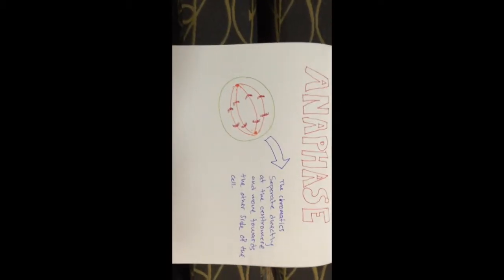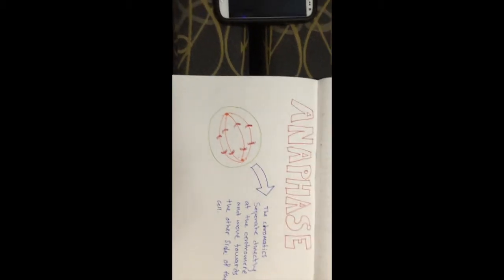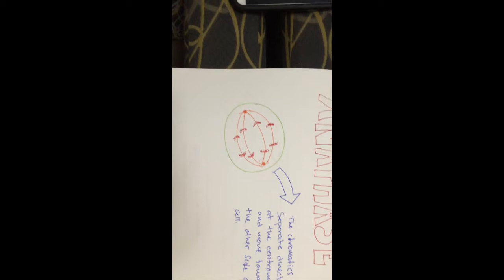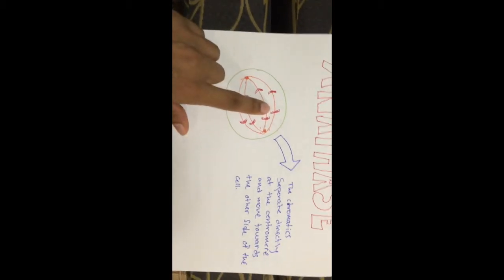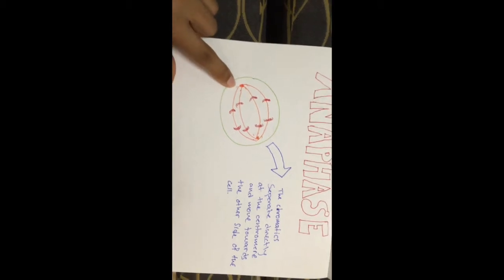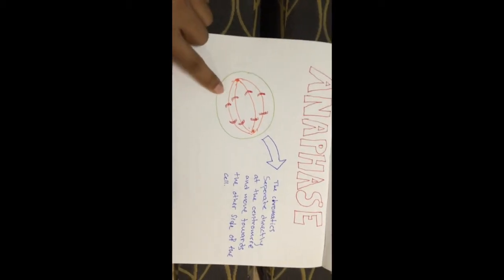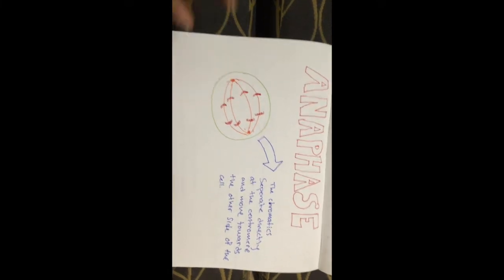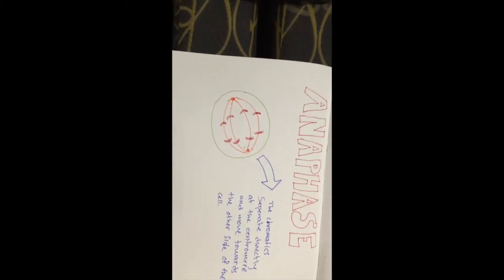Dawon Mitosis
This video is about Dawon